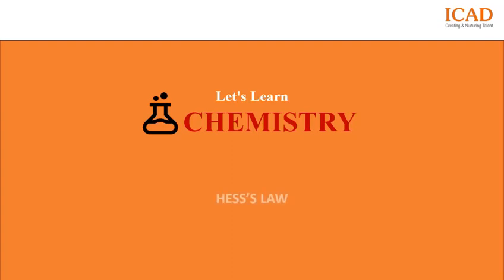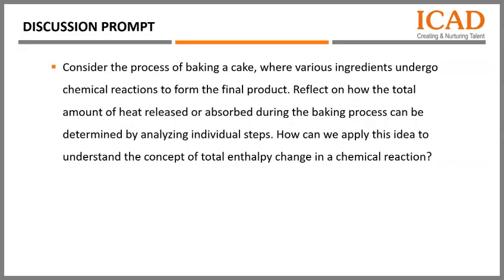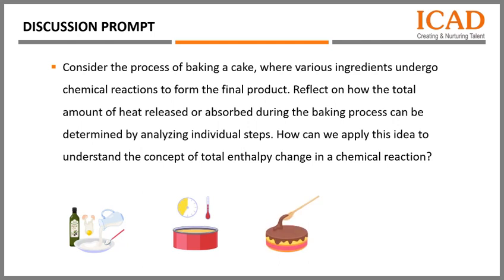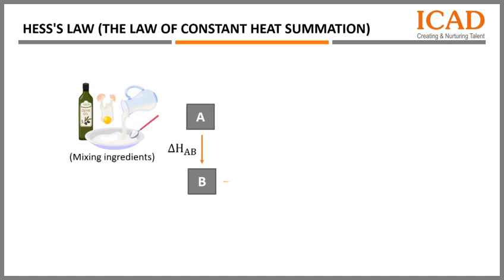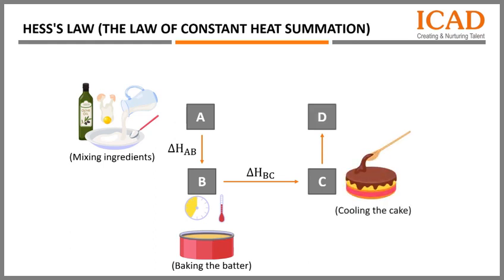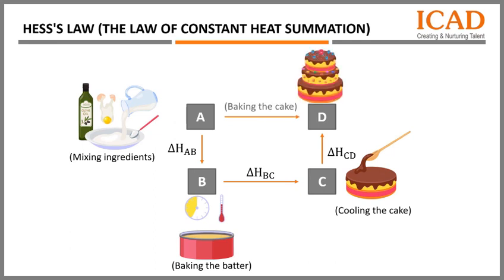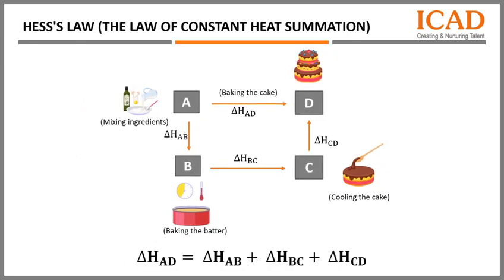ICAD JEE/NEET Digital Classes.. A Curtain Raiser !!!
Exciting news awaits all current and prospective ICADians! 📣📣

Following the fantastic reception of our Command Capsule publications, ICAD is proud to introduce another groundbreaking innovation: ICAD Digital Classrooms for JEE and NEET aspirants. This initiative underscores ICAD's commitment to simplifying education and enhancing the student experience. 🌟🌟

Our digital classes feature cutting-edge innovations such as animations, interactive discussions, real-world applications, simplified reviews, and more. This advancement benefits both faculty members and students, revolutionizing the learning journey during these critical two years. ⚡️⚡️

With this launch, ICAD becomes the first company in the offline coaching sector to pioneer digital classrooms.

Welcome to ICAD! Prospective ICADians can take the ICAD entrance exam on 21st April 2024.